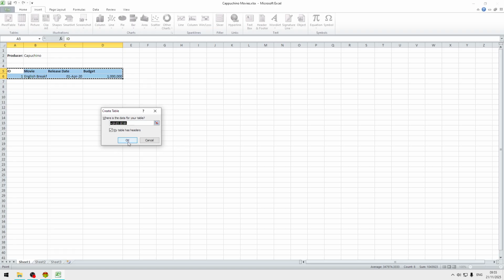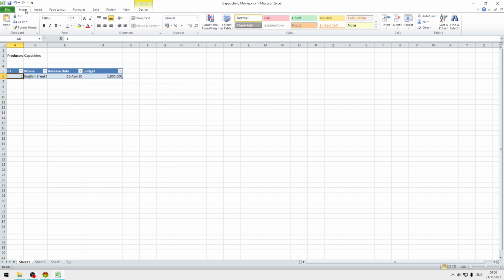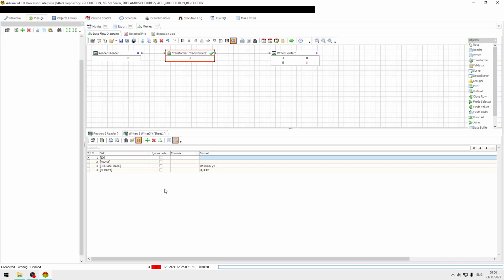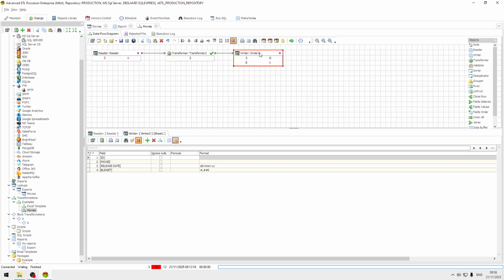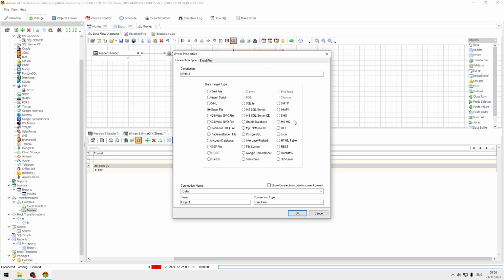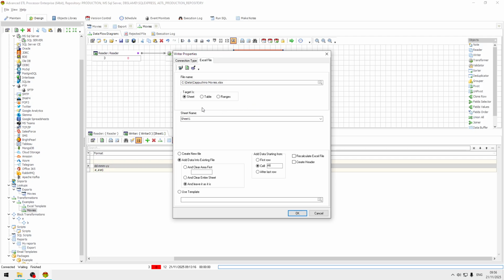Working With Excel Tables | Advanced ETL Processor Tutorial 🎥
"How do we Export it to Excel?" is the question we are being ask all the time. With *Advanced ETL Processor* the solution is just one click away

In this video, you’ll see how to work With Excel Tables .

✅ Export Data To Excel Manually
✅ Export Data To Excel Automatically
✅ Update Existing Excel Files
✅ Use Excel Templates
✅ Apply Cell Formatting
✅ Use Excel Formulas

📌 *Got questions?*
Ask them on our support forum!